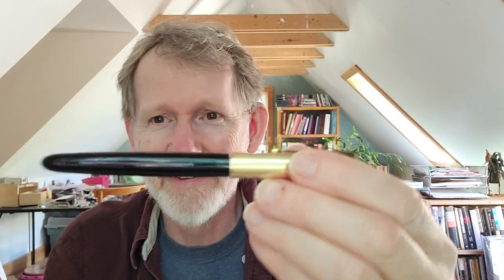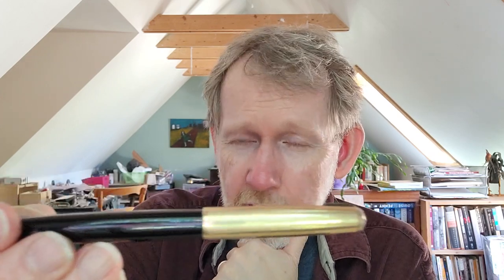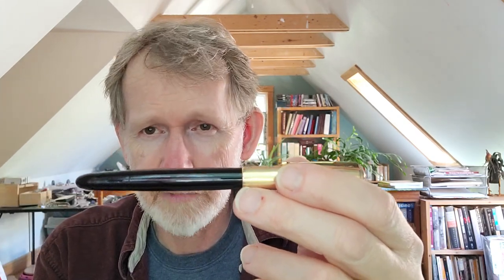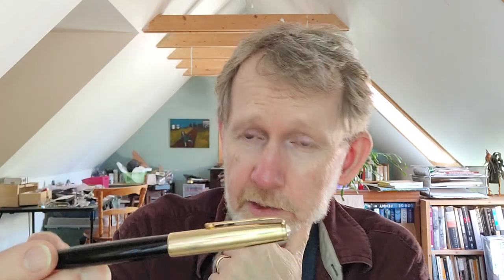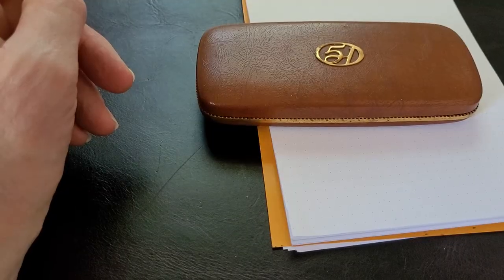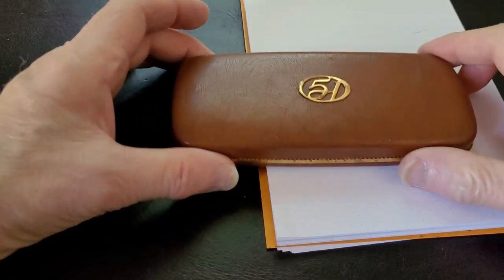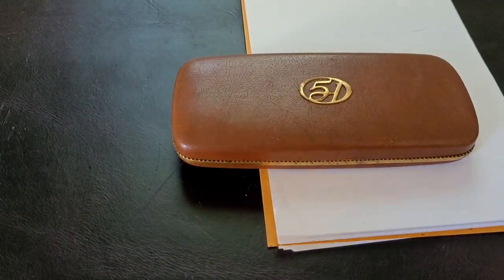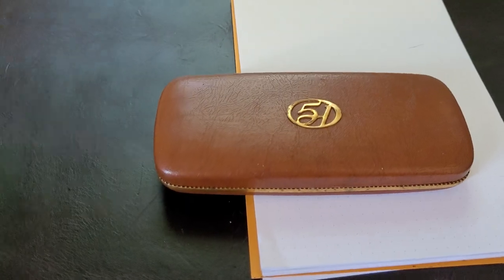Parker 51 Review.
I borrow a beautiful parker 51 from a friend, and I enjoyed getting to know the pen a bit better.